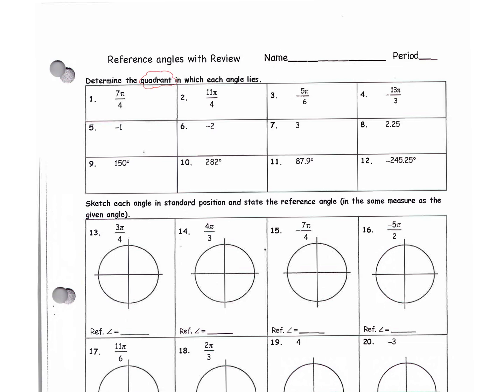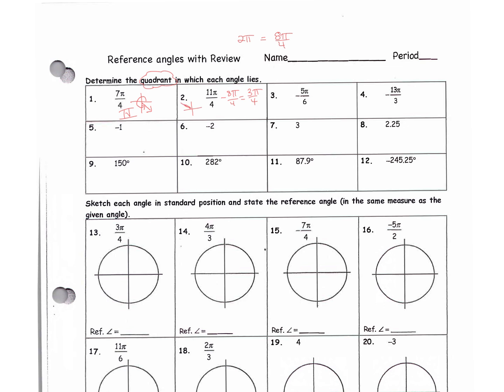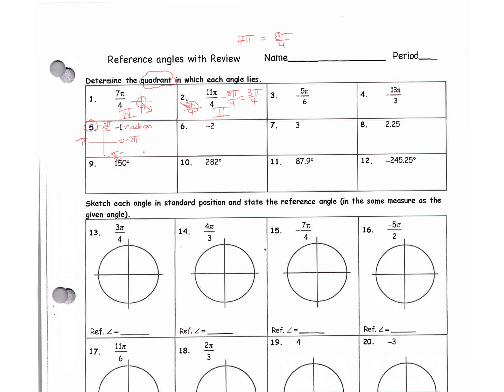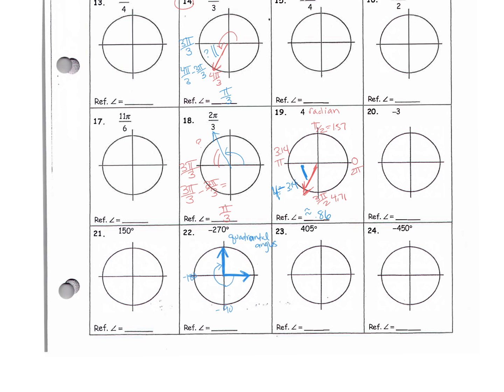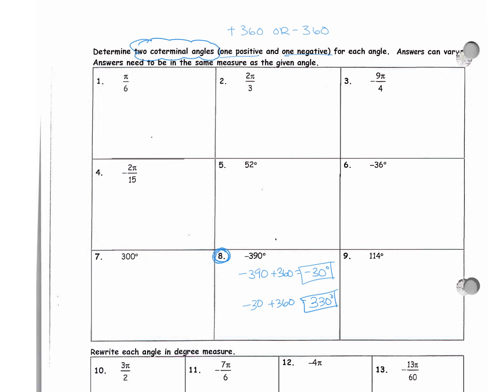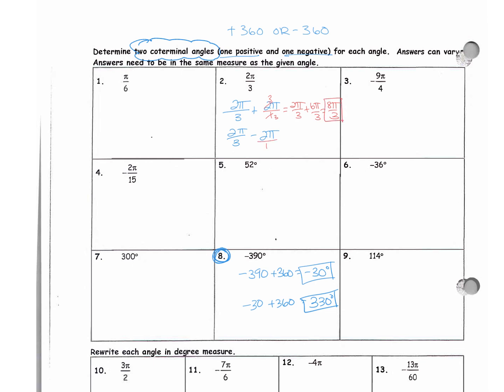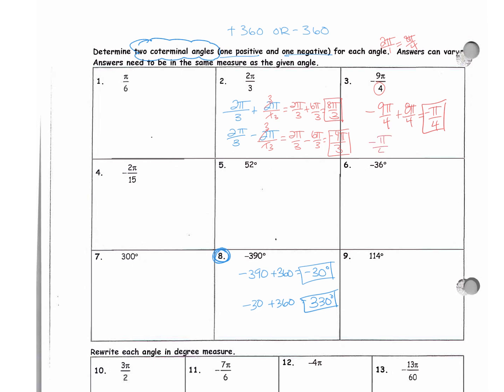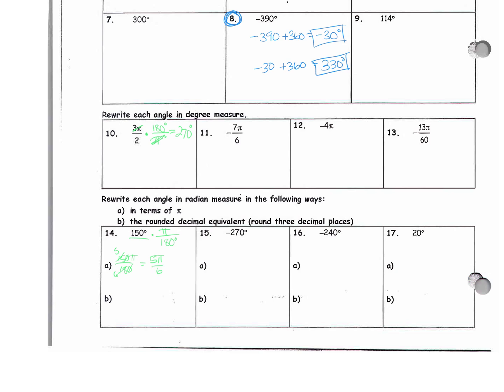Reference angles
00:00 Slide 1
08:08 Slide 2